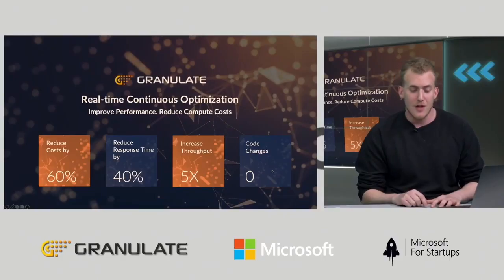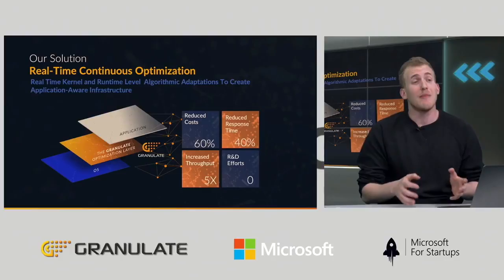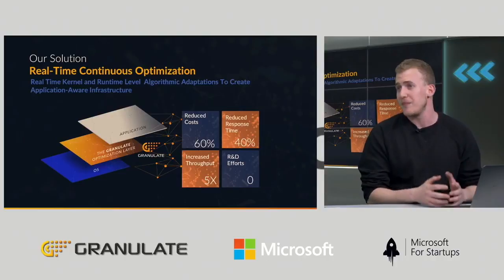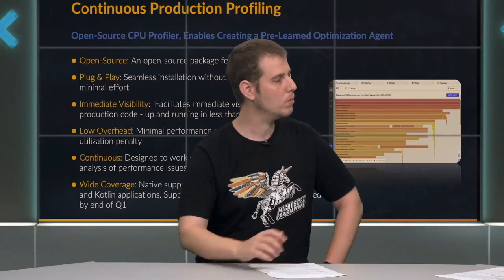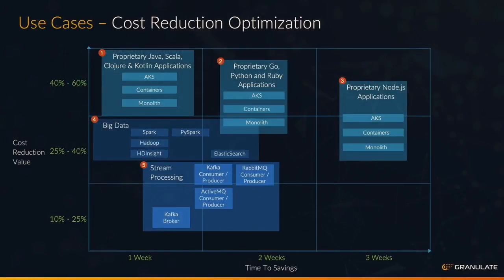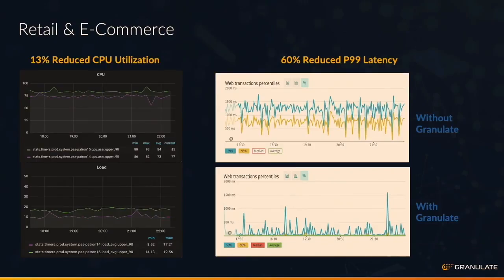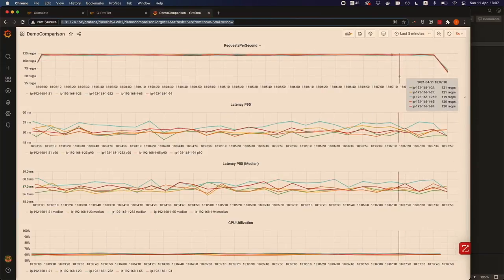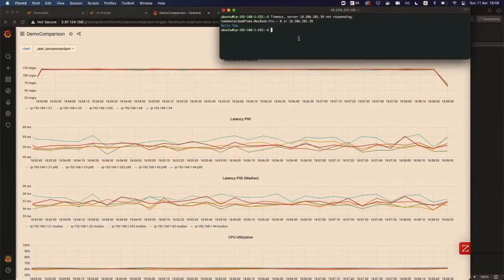Optimizing Microsoft Azure with Intel Granulate (Demo)